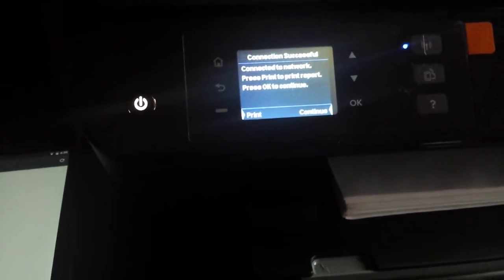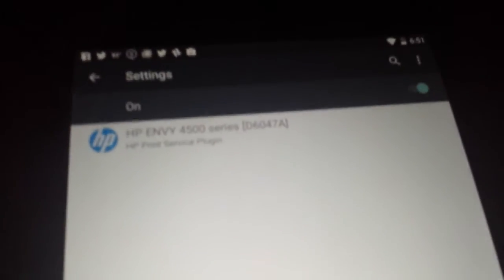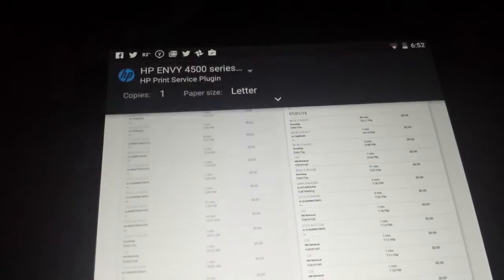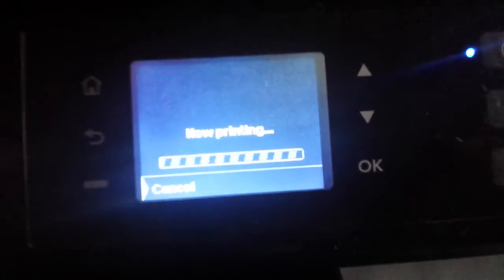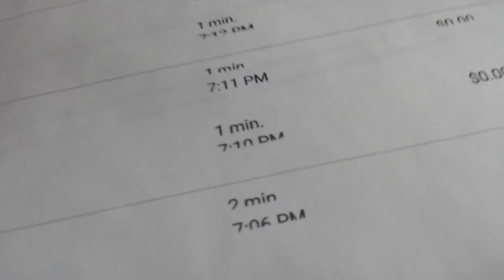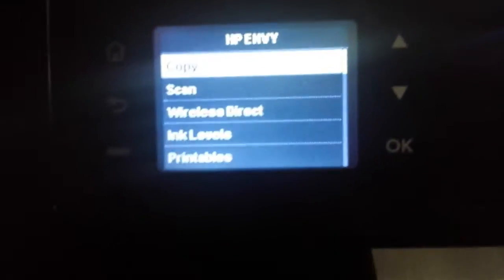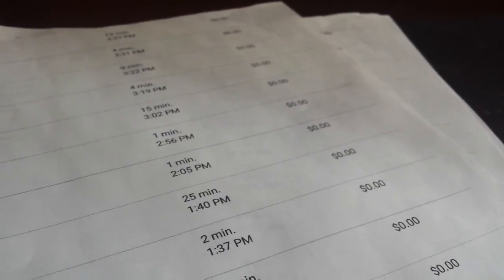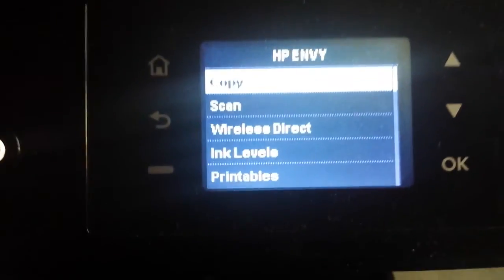How to wireless print from an Android or iPhone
The same basic steps for an iPhone, this was done from a nexus 7 to a HP envy 4500 series